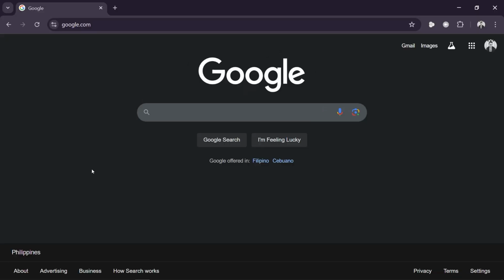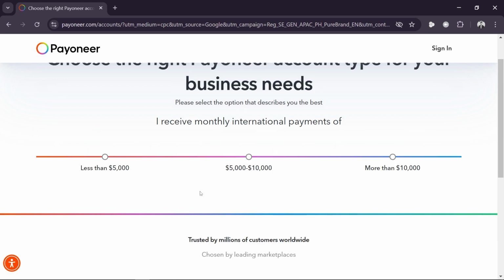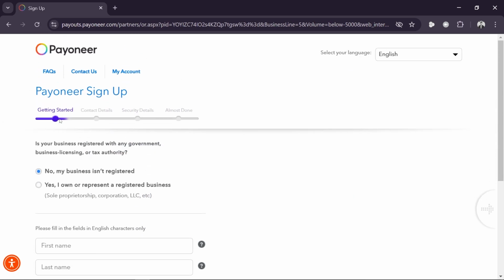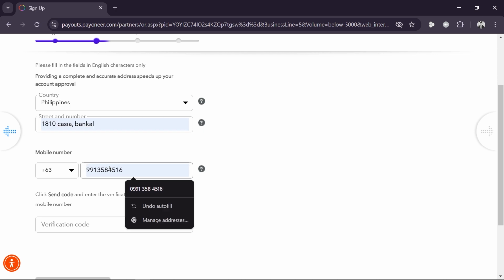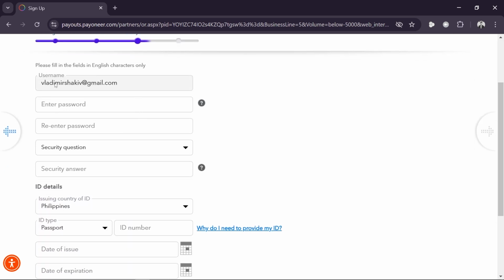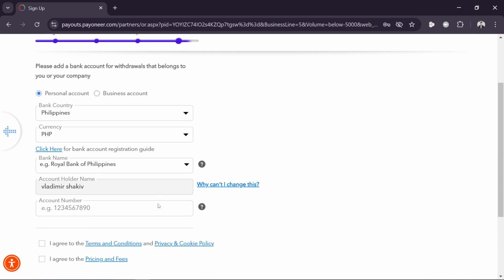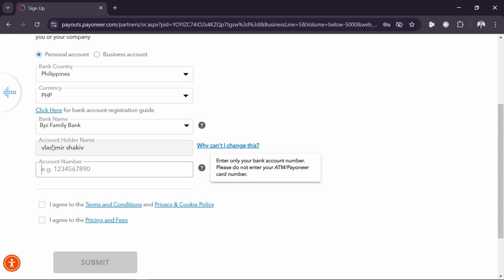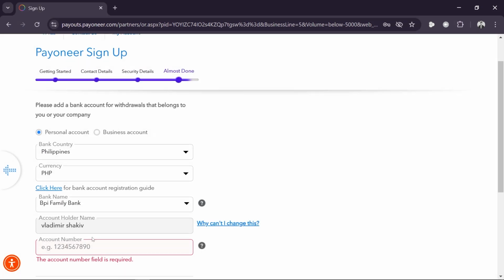How To Set Up a Payoneer Account for Global Payments | Quick Guide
Want to receive payments from international clients or marketplaces like Upwork, Fiverr, or Amazon? A Payoneer account is the solution! In this video, we'll guide you through the step-by-step process of setting up a Payoneer account, so you can start getting paid globally. Whether you're a freelancer, entrepreneur, or online seller, this video is perfect for you. Watch until the end to learn how to create a Payoneer account, verify your identity, and start receiving payments from anywhere in the world.

🔐 Secure Your Online Activity with NordVPN:

30-day money-back guarantee
Starting at just €3.09/month (instead of €11.59)!